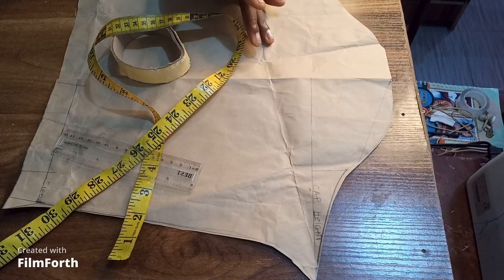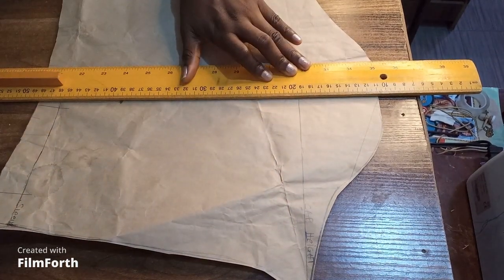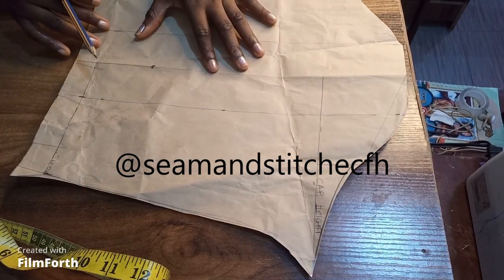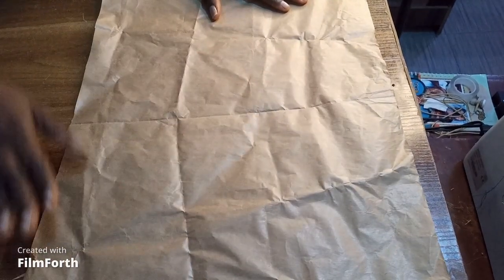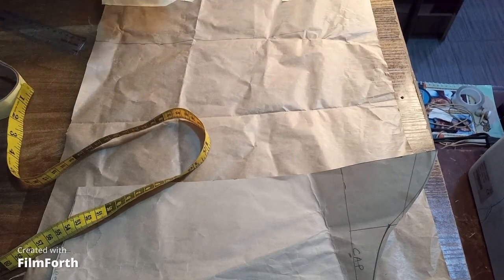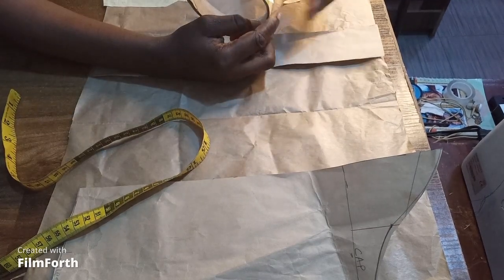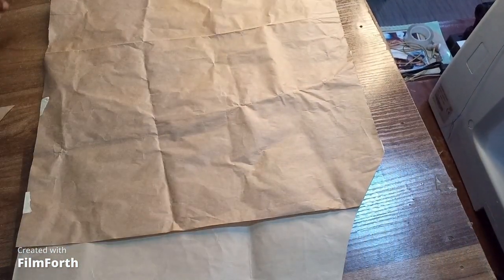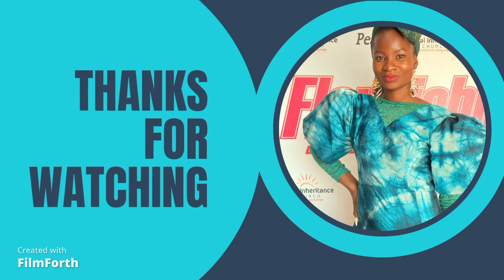How to draft an exerggerated sleeve pattern .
Watch this detailed tutorial on exergerated sleeves.  it's easy to draft!!!